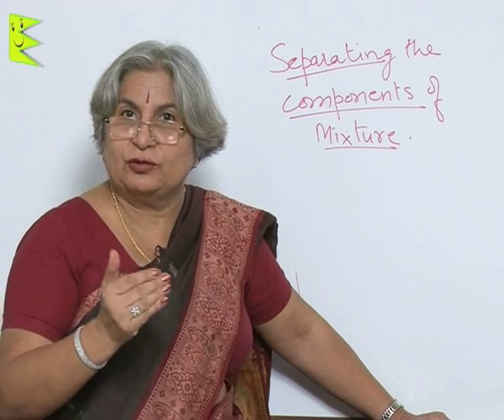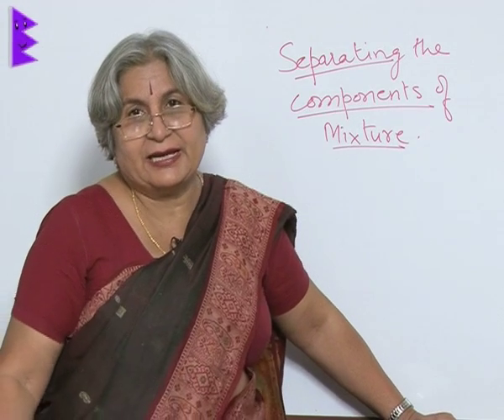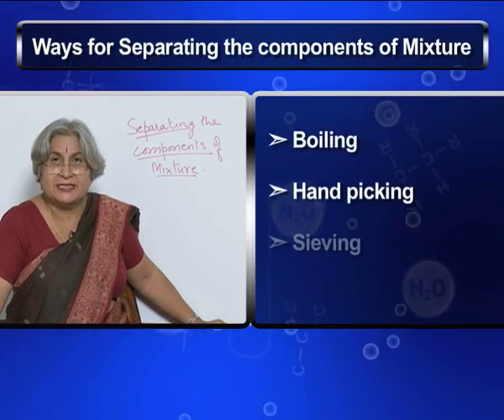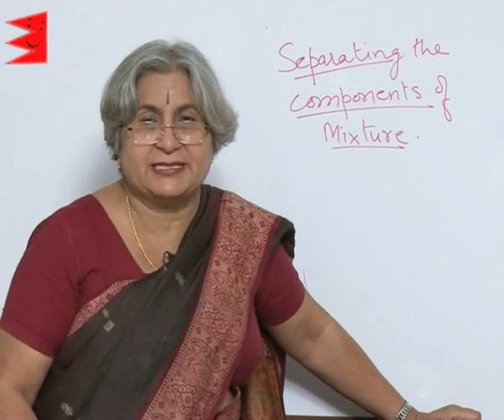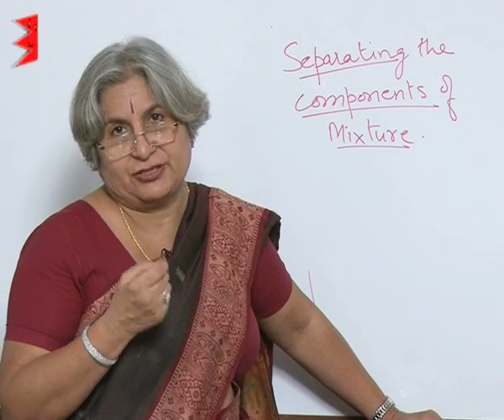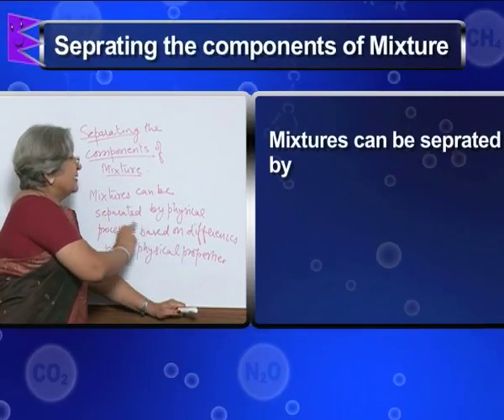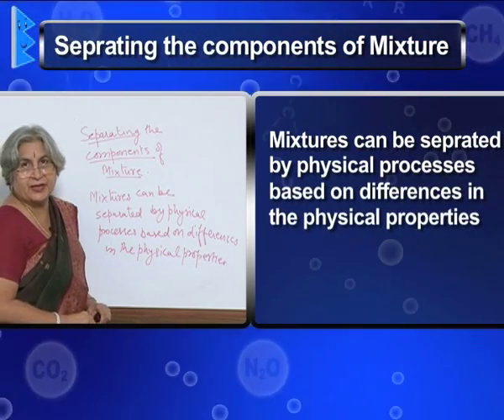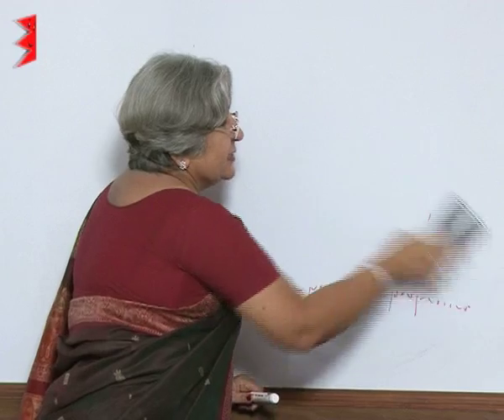CBSE Class 9 Chemistry Is Matter Around us Pure Separating the Components of Mixture |Extraminds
Topic: Separating the Components of Mixture
Extraminds